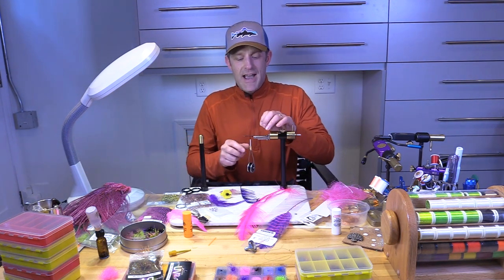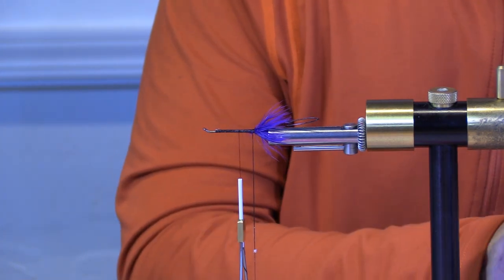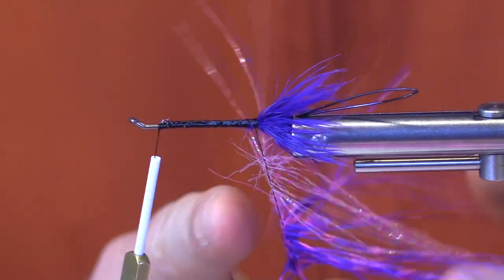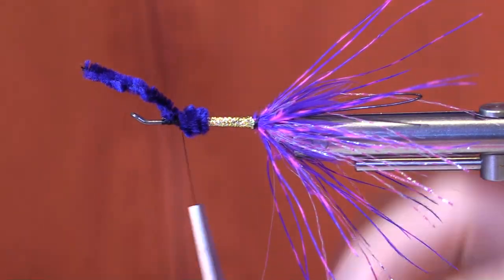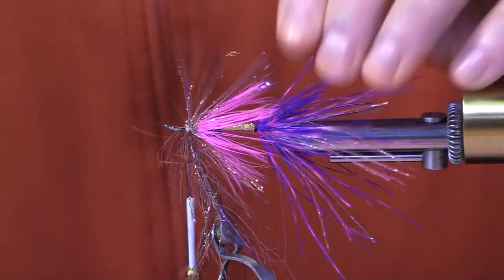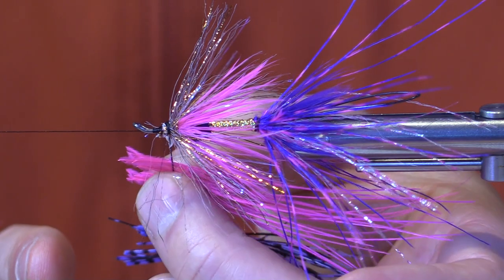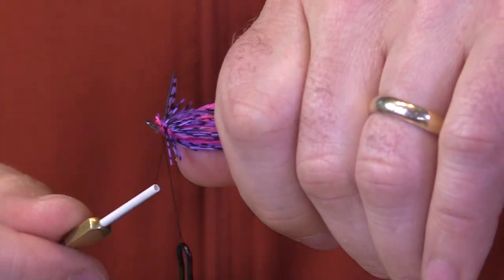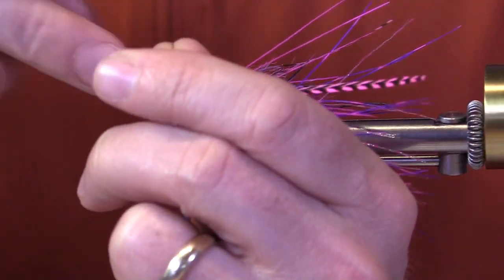Fly Tying - Rob Perkin's Intruder 2017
This video features a conversation with my friend Rob Perkin as he ties one of his Intruder flies  - this one emphasizing purple and pink. The video is rather long and rambling but if you have it running in the background while you are tying flies there may be some fun conversation and discussion of alternative thoughts regarding tying steelhead Ingruders. JN